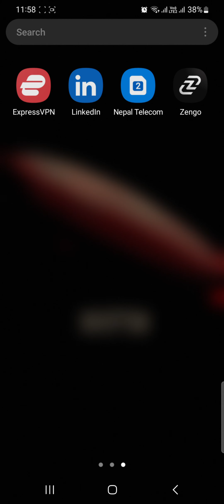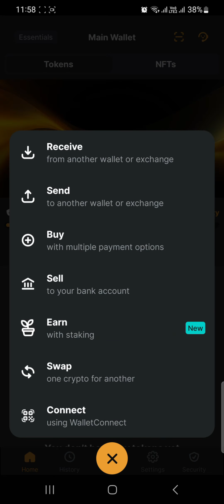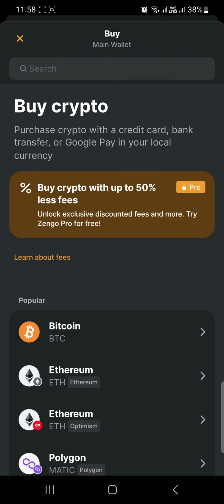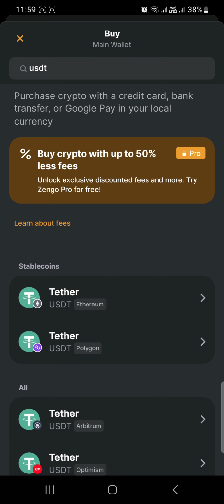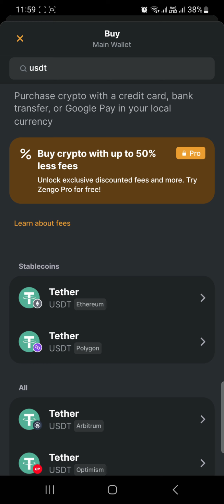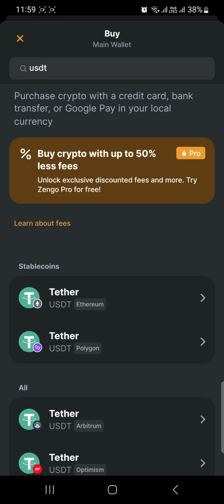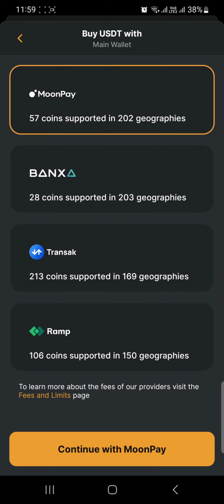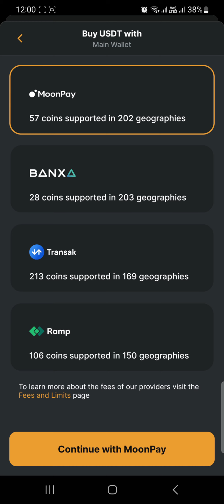How to Buy USDT on Zengo 2024?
Easily purchase USDT by learning how to use Zengo! Our detailed guide, 'How to Buy USDT on Zengo,' walks you through the steps to buy USDT securely and quickly. With clear instructions and practical tips, you'll be able to complete your purchase with ease. Whether you're investing or making transactions, this guide is for you. Join us as we show you how to buy USDT on Zengo. Don't wait – start buying USDT today!